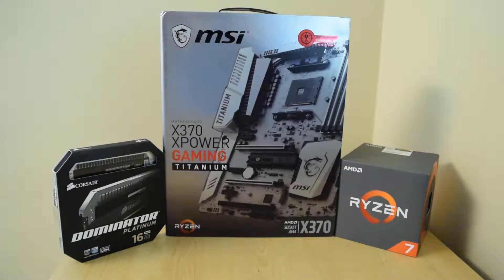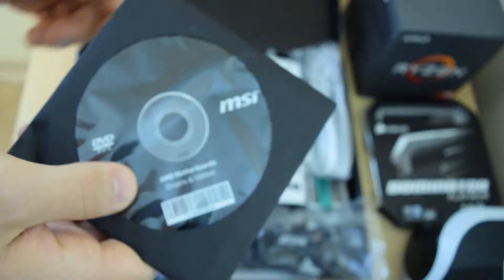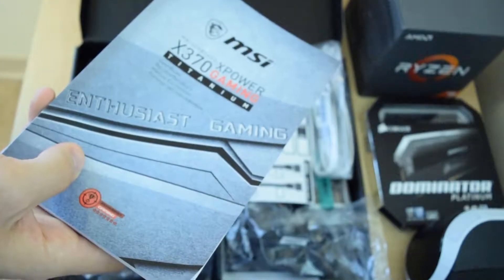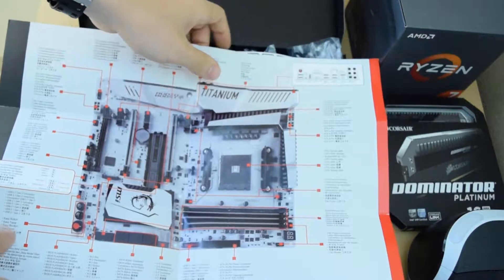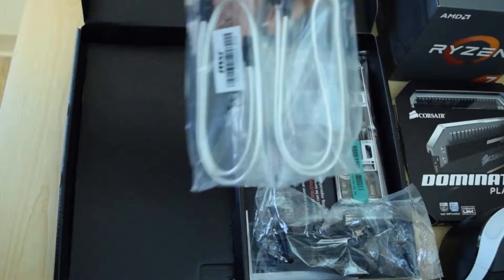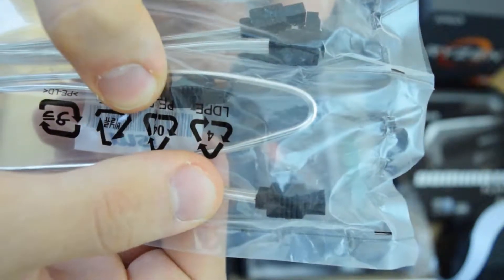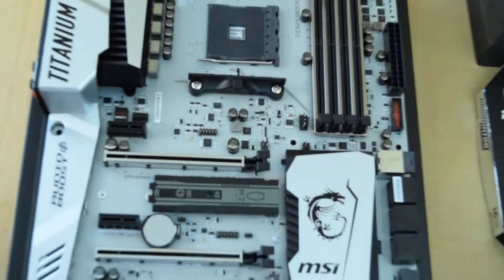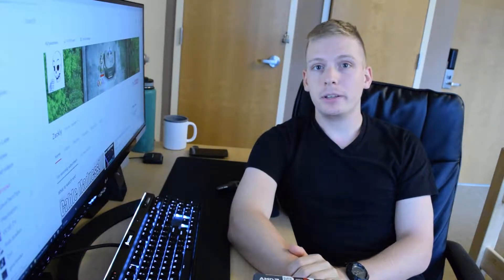MSI X370 - Ryzen Titanium | Unboxing!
Here I unbox a very premium Ryzen motherboard that is going into my awesome rig B)